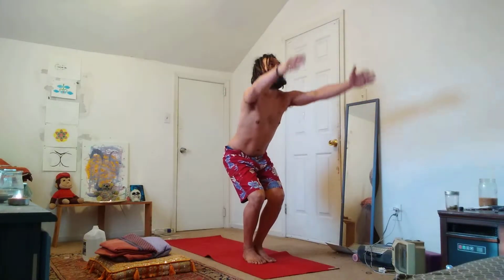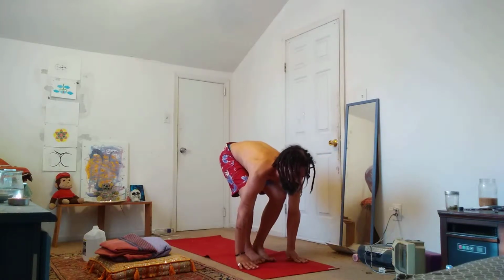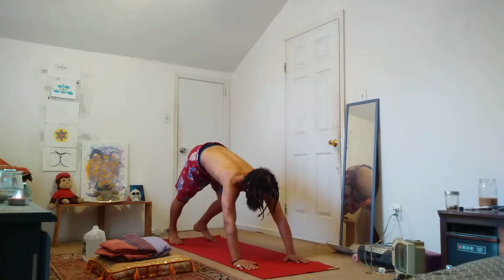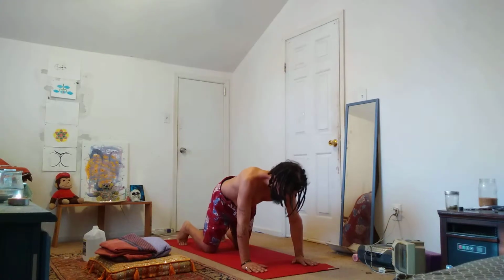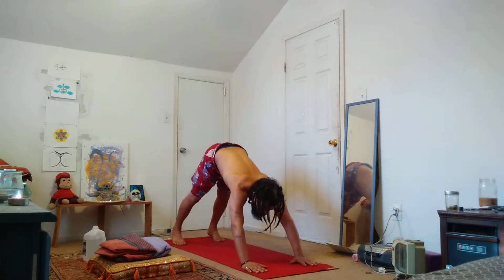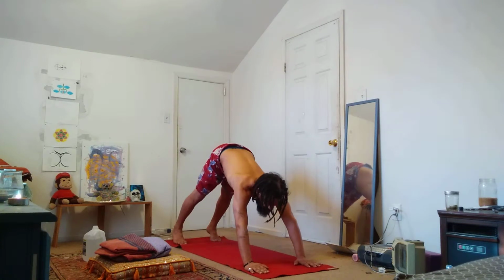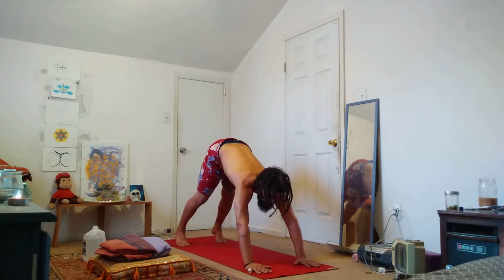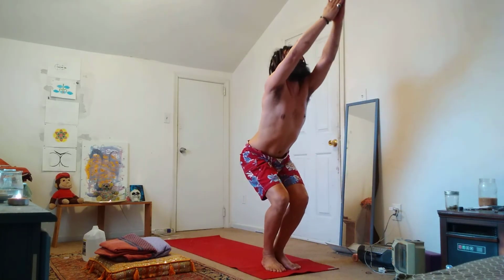ArtisSmithYoga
Surya Namaskara B